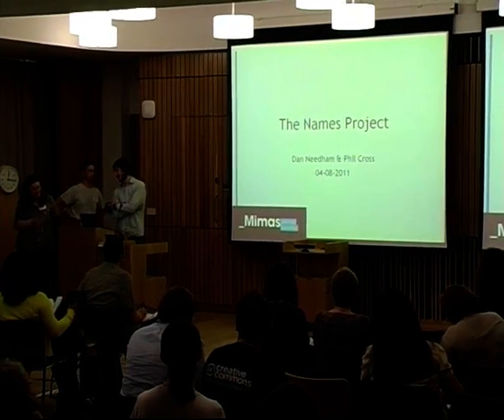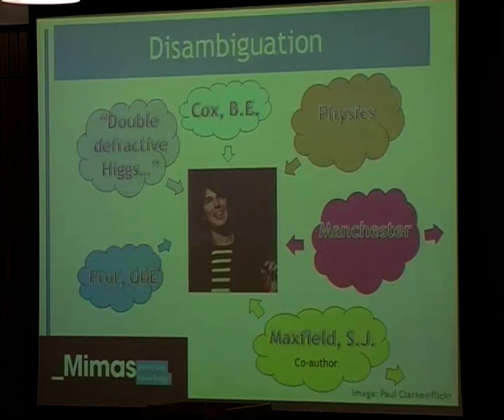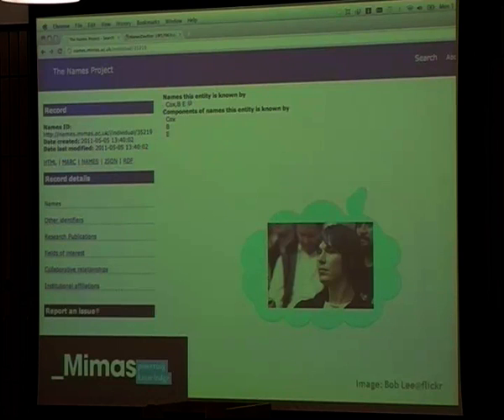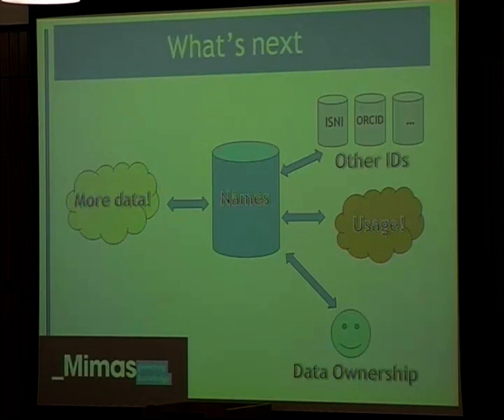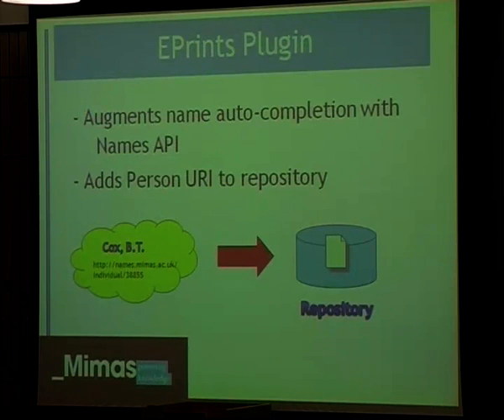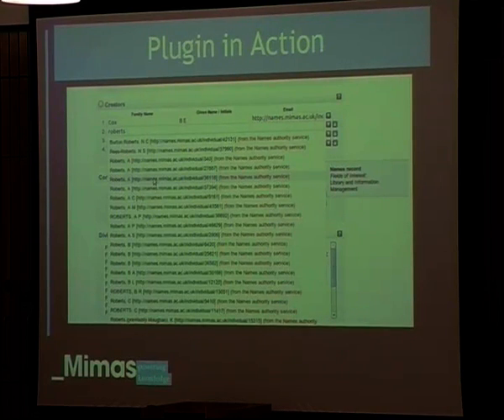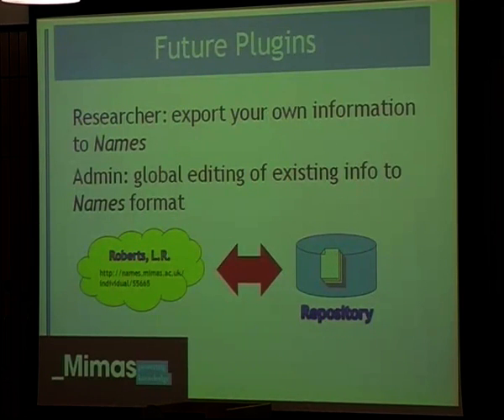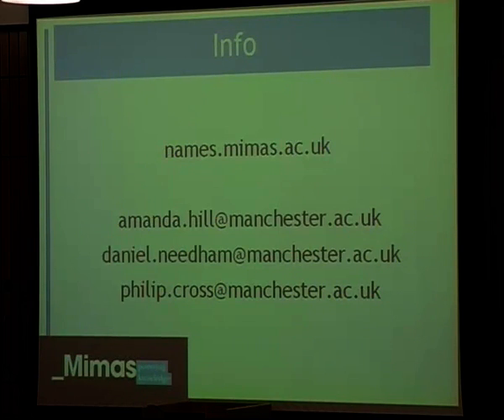Pecha Kucha: Dan Needham & Phil Cross (mimas) on the Names Project at Repository Fringe 2011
Dan Needham & Phil Cross of Mimas present their Pecha Kucha on the Names Project at Repository Fringe 2011